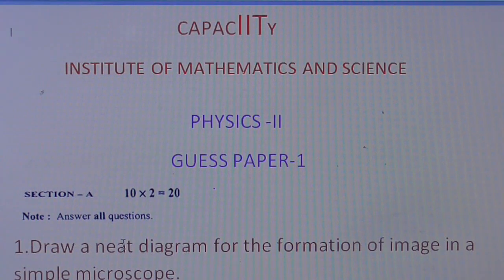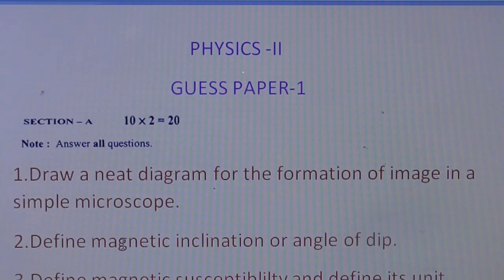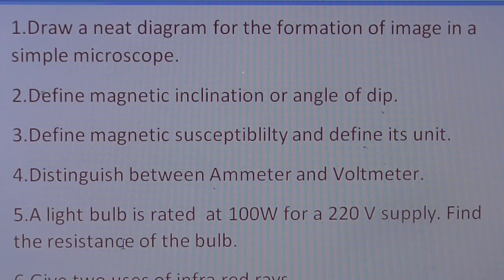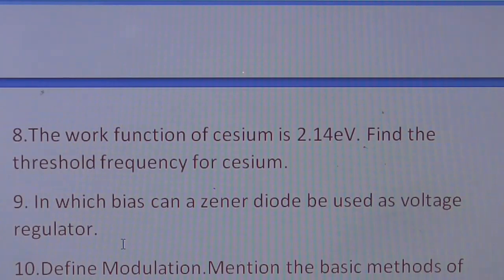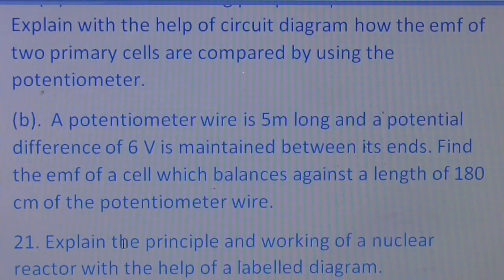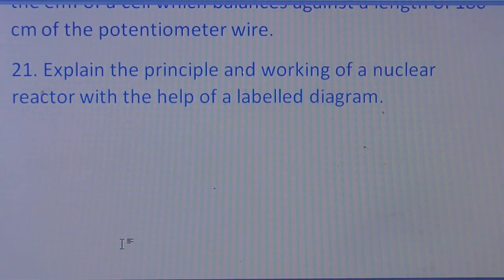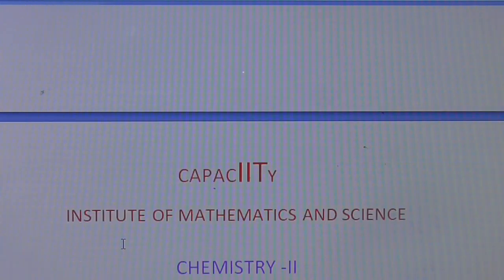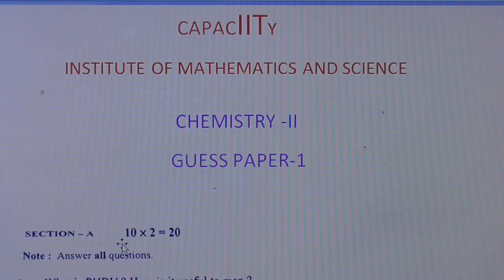PHYSICS AND CHEMISTRY PRACTICE PAPERS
INTERMEDIATE MODEL PAPERS